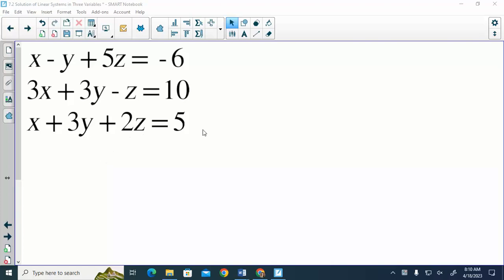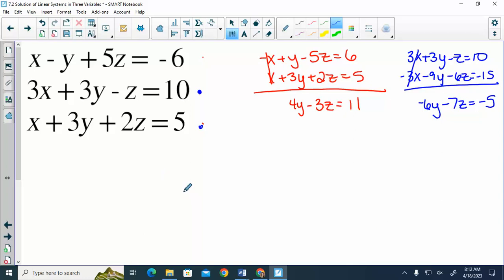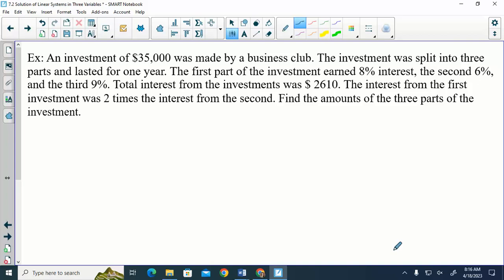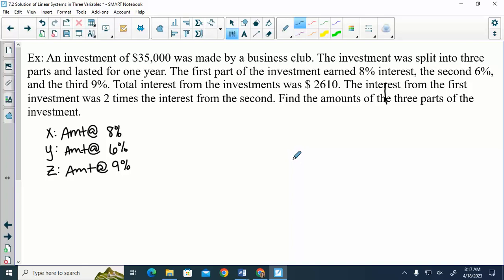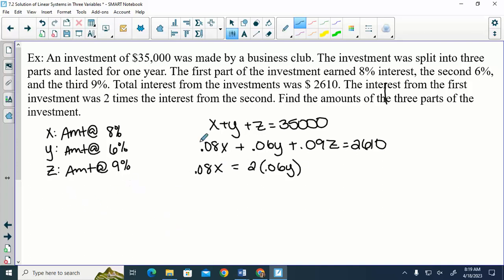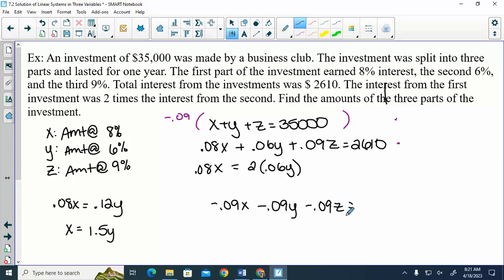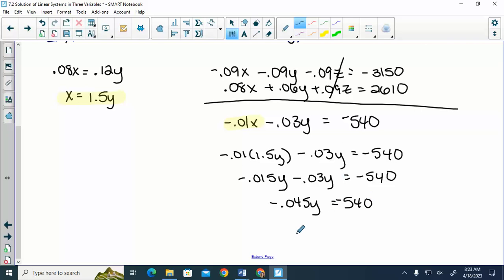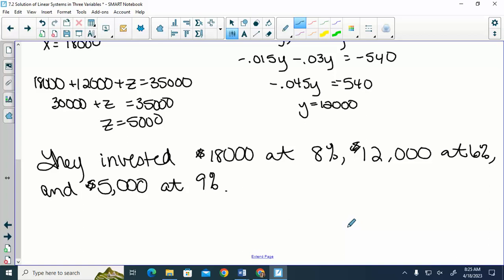Section 7 2 April 18